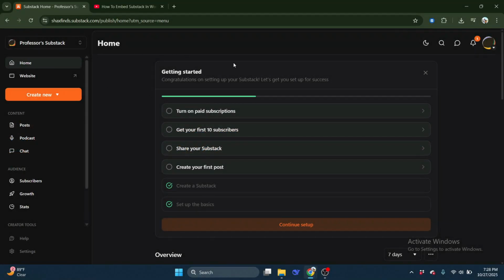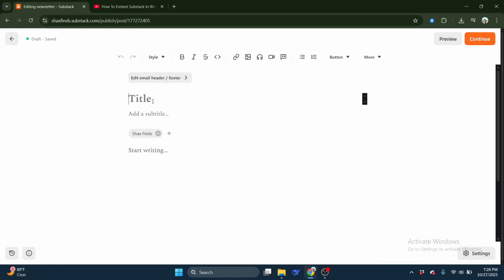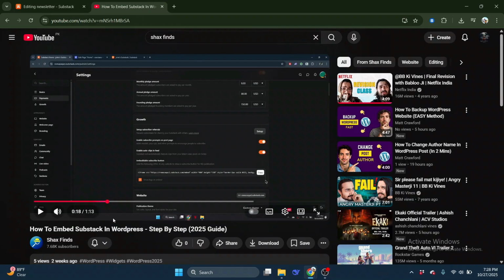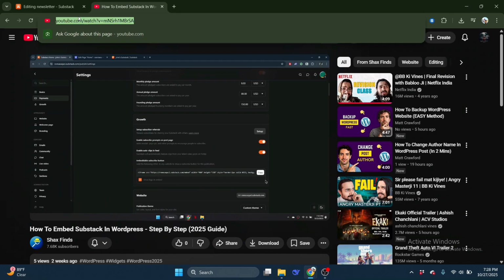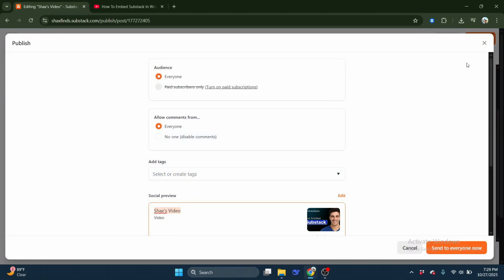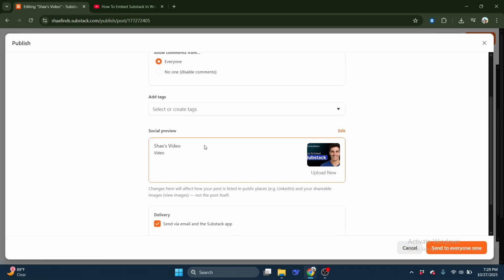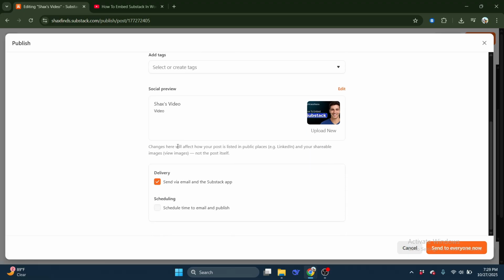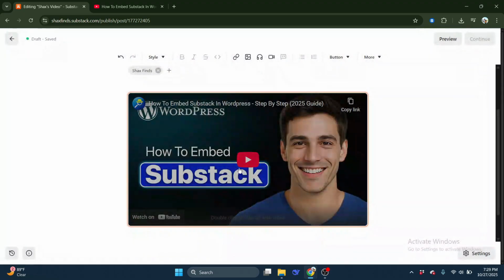How To Embed Videos In Substack Posts (Easy 2026 Guide)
Learn how to embed videos in Substack posts with this simple 2026 guide. Follow step-by-step instructions to add YouTube, Vimeo, or hosted videos to your newsletters and make your content more engaging.